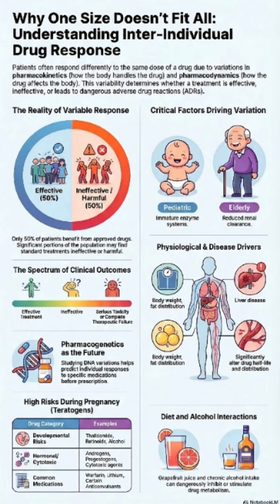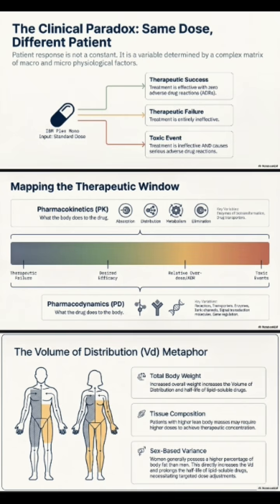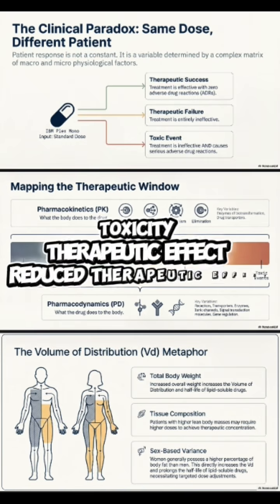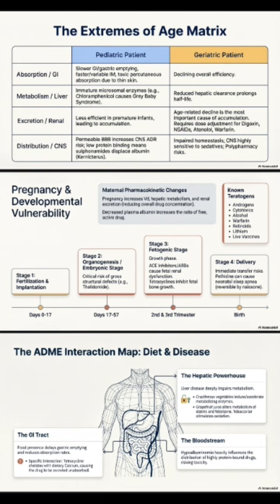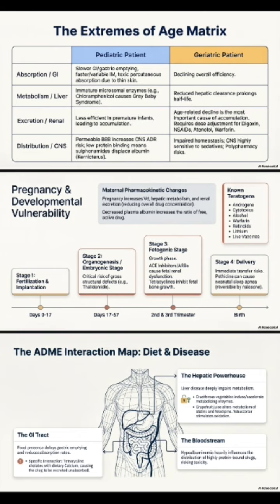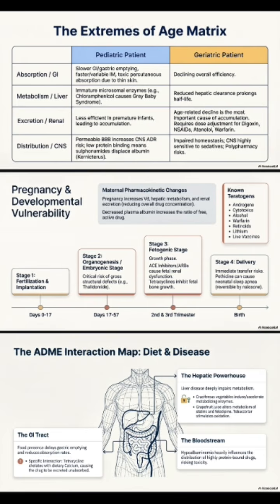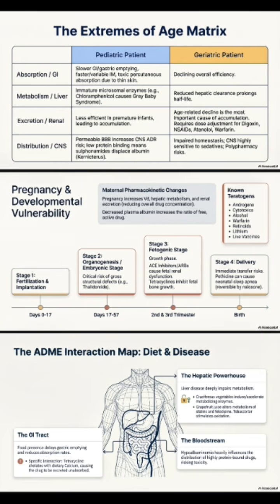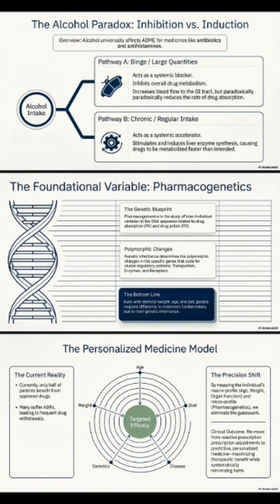Pharmacology: Factors affecting Inter-individual drug response